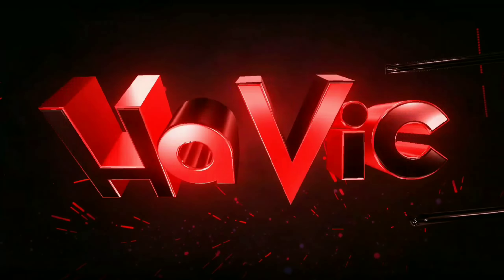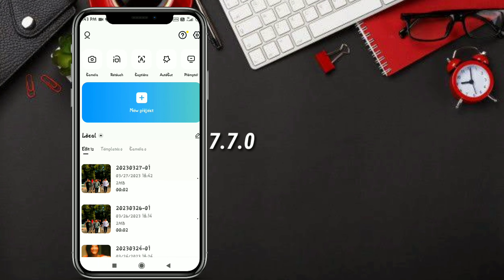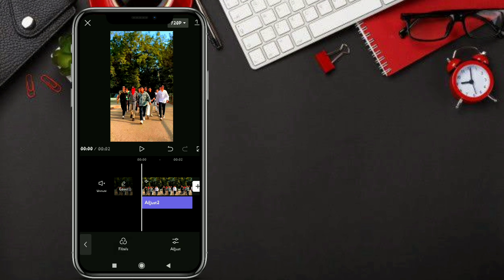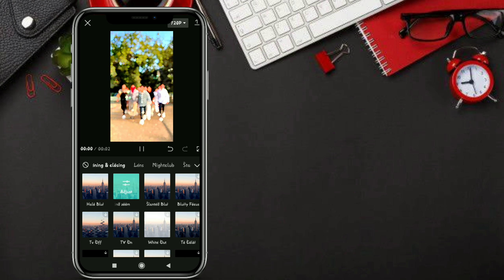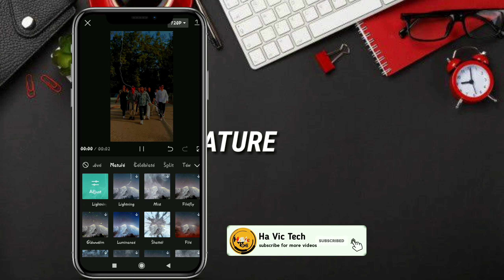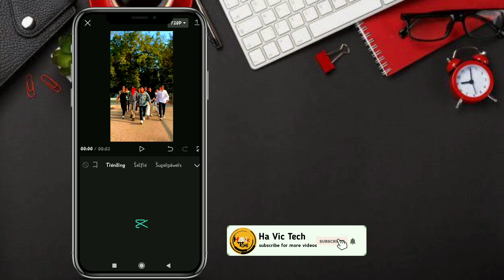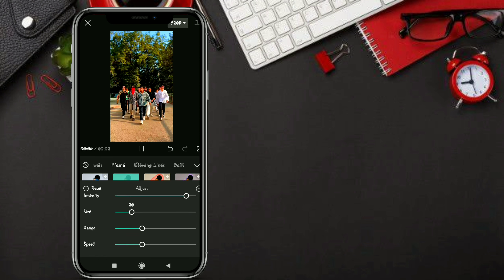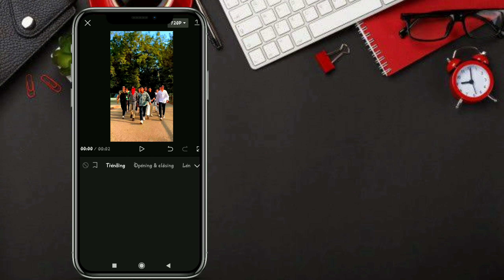Instagram trending Reel editing Tamil | Capcut video editor Tamil | Capcut Best effects for editing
❤️Ha Vic Tech

• Instagram trending Reel editing Tamil
• Insta trending Reel editing
• Lens Blur walking video editing Tamil
• Slowmo walking Reel editing Tamil
• Holo blur video editing Tamil
• Trending couple blur video editing Tamil
• Trending blur video editing Tamil
• Capcut network problem solution Tamil
• Diamond blur reel editing Tamil
• Round blur reel editing Tamil
• Circle blur video editing Tamil
• Round blur video editing Tamil
• Lens Blur reel editing Tamil
• Lens Blur video editing Tamil
• Instagram trending lens blur video editing Tamil
• Capcut video editing Tamil
• Capcut video editor
• Capcut basic video editing
• Capcut trending video editing
• Capcut trending effect video editing
• Capcut blur video editing
• Capcut Circle blur video editing
• VN video editor Tamil
• VN editor Tamil
• Video editing Tamil
• Video editor Tamil
• Trending video editing Tamil
• Bike blur video editing
• Car blur video editing Tamil
• Instagram trending bike circle blur video editing
• Instagram trending car circle blur reel editing
• Trending round blur video editing
• Small Round blur video editing
• Small circle blur video editing
• Mini circle blur video editing
• Trending reel editing Tamil
• Capcut video editor Tamil
• Capcut trending filter editing Tamil
• Capcut trending resent filter video editing
• Capcut new filter video editing Tamil
• Capcut new effect video editing
• Capcut Trending effect tamil
• Instagram trending filter video editing Tamil
• Instagram trending effect video editing
 How to edit lens Blur video
• lens Blur video editing tutorial
• lens Blur video
• Blur video editing
• Blur video editing tutorial
• background blue video editing
• blur to clear video editing
• Blur to hd video editing
• trending Blur video editing
• trending lens Blur video editing
• lens Blur video editing without using Alight motion app
• lens Blur video editing Easy method
• lens Blur video editing easy way
• blur video editing easy method
• Easy Blur video editing
• Easy lens Blur video editing
• Ronaldo Blur video editing
• Ronaldo lens Blur video editing
• trending Ronaldo Blur video editing
• Alight motion trending video editing
• Alight motion lens Blur video editing
• Alight motion blur video editing
• Background lens Blur video editing
• Full Blur video editing
• HDR lens Blur video editing
• Hd Lens Blur video editing
• Hd Blur video editing
• full hd Lens Blur video editing
• Easy lens Blur video editing tutorial
• Easy lens Blur video editing software
• Lens Blur editing software
• blur video editing software
• How to connect capcut
• How to edit video in capcut

copyright statute that might otherwise be infringing. Non
profit, educational or personal use tips the balance in